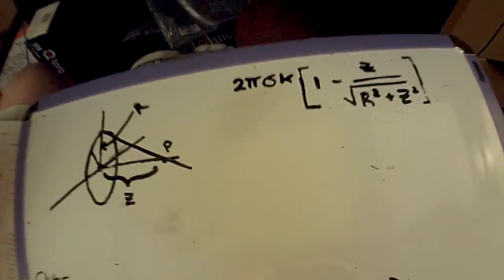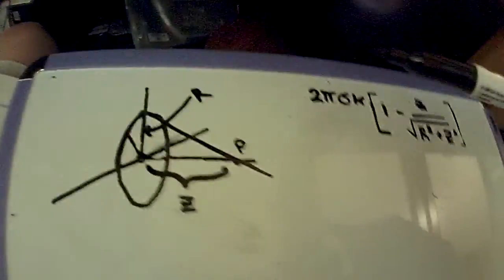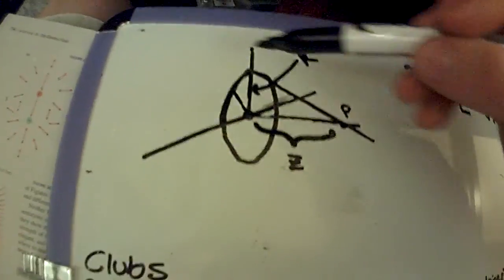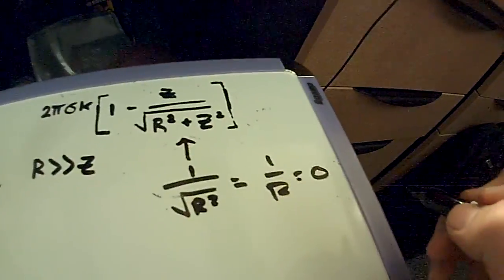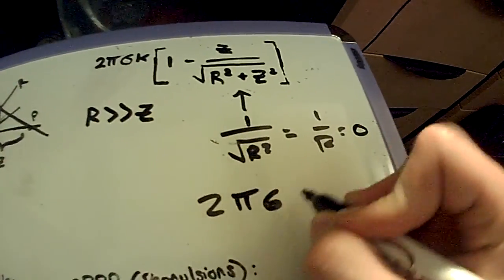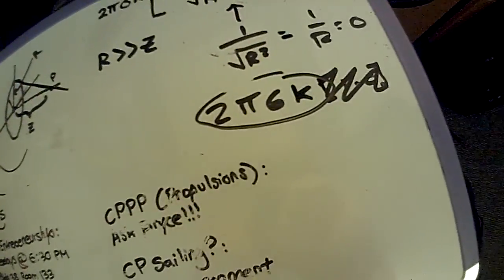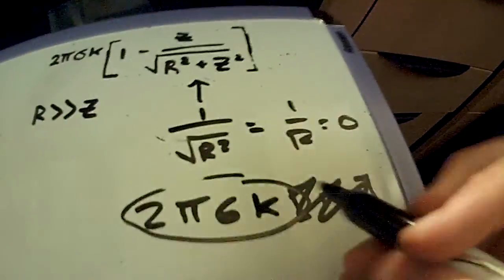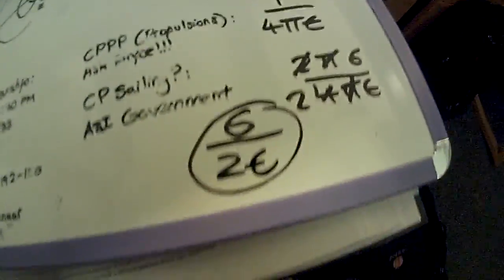E-field outside infinite plane of charge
How to derive the E-field outside of an infinite plane of charge (by using the disc's result).